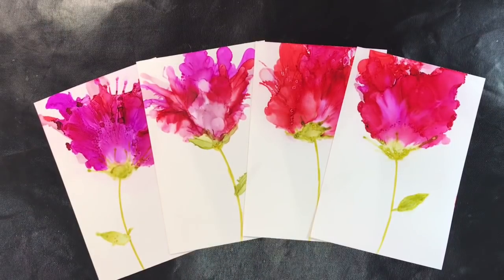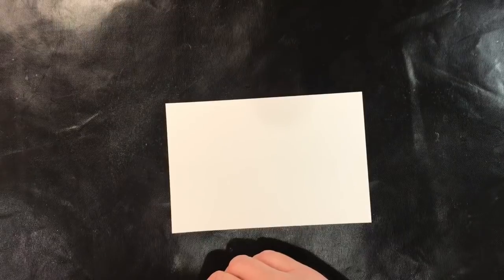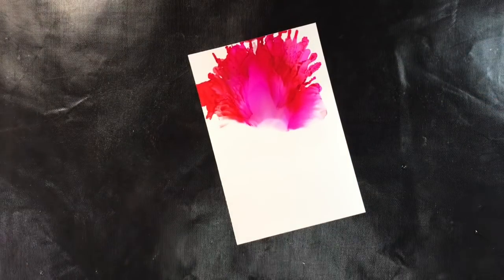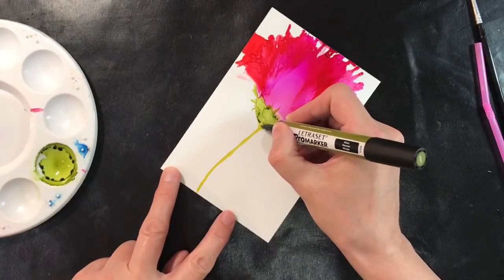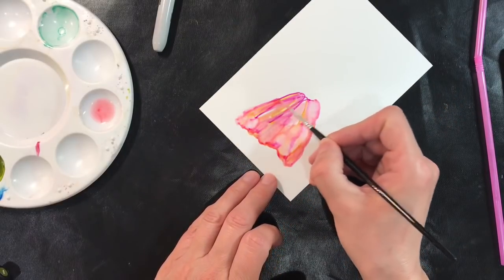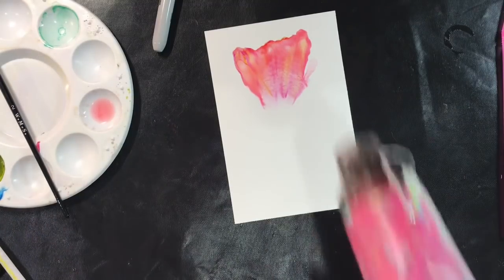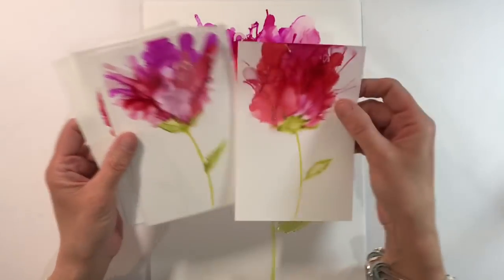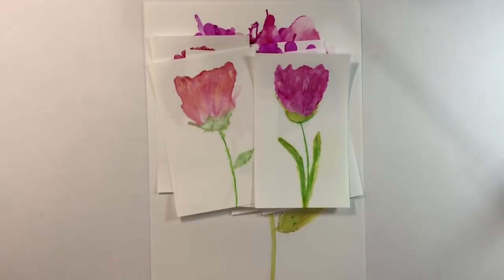Alcohol Ink And Sharpie Marker Abstract Spring Flowers - Nina Ribena’s AJP & More - Spring Week 3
You all know how much I love experimenting!  Well this week I grabbed my alcohol inks and Sharpie markers and created some spring flowers.  I intended on creating tulips, but ended up with roses, but I’m happy, as they are gorgeous ❤️

Here’s the link to the Kirkland Photo Paper which you can purchase from Amazon:
UK -

I always appreciate a thumbs up and a kind comment ❤️

Nina Ribena
Nina Ribena’s Art Journal Prompts & More

Nina Ribena

NinaRibena

Nina Ribenas